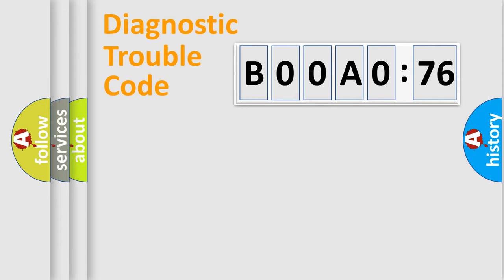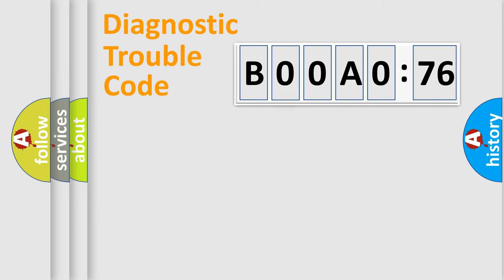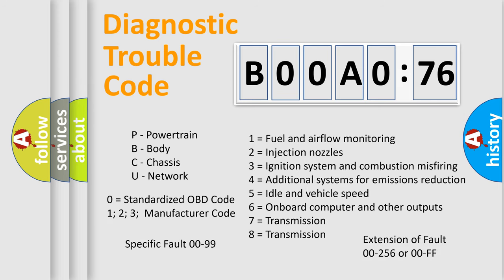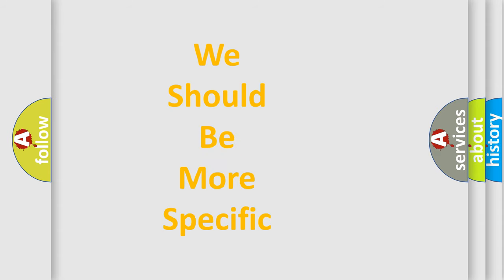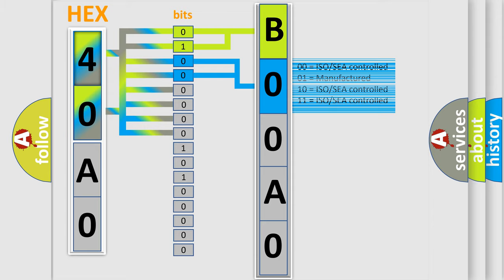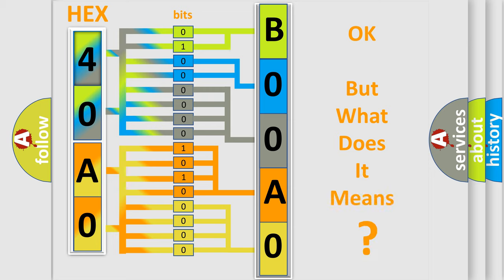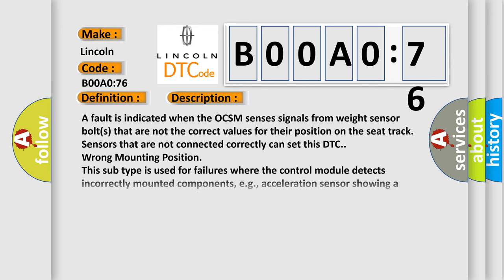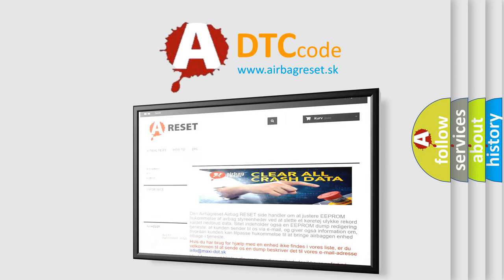DTC Lincoln B00A0-76 Short Explanation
Contents:
0:21 Basic DTC analysis according to OBD2 protocol standard.
1:48 Insight into programming
2:58 A diagnostically understandable description of the Diagnostic Trouble Code
3:05 Basic error definition

Make:
Lincoln
Code:
B00A0:76
Definition:
Occupant Classification System: Wrong Mounting Position
Cause:
A fault is indicated when the OCSM senses signals from weight sensor bolt(s) that are not the correct values for their position on the seat track.Sensors that are not connected correctly can set this DTC.